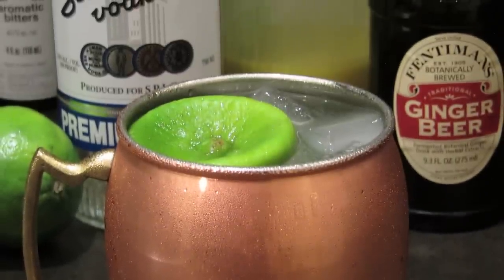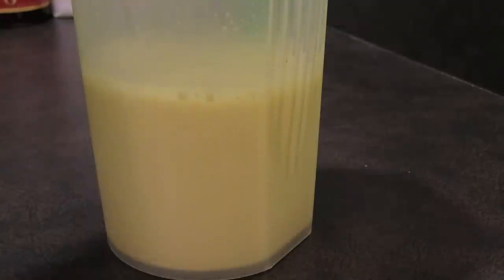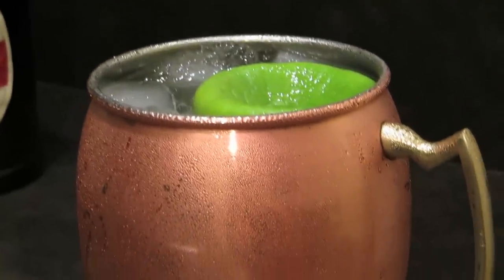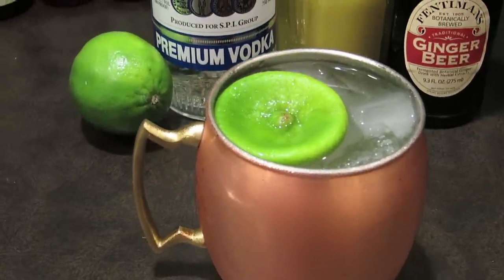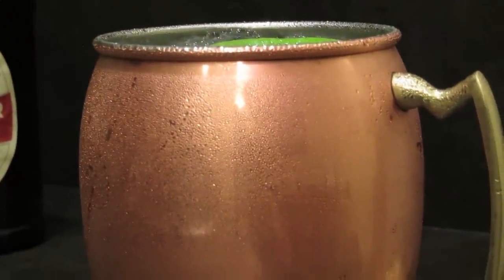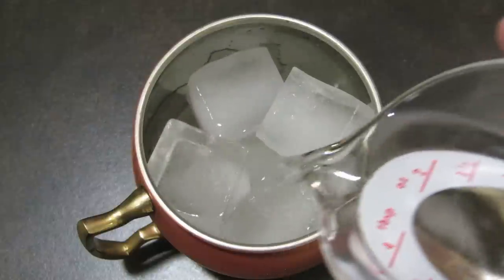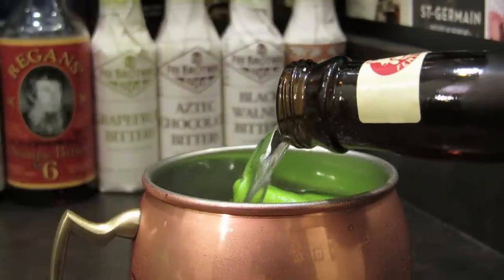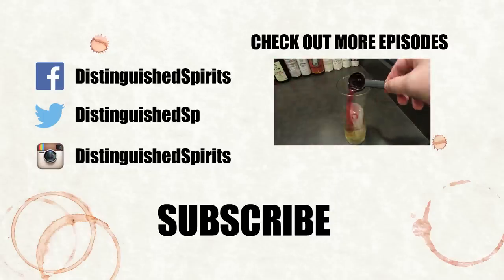Moscow Mule - The Classic Highball of Vodka, Lime and Ginger Beer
This is how to make the best Moscow Mule you'll ever have! Like most things with the flavorless spirit, Vodka, it's all about perception. The drink has been made over from Vodka Buck to Moscow Mule. It's like Norma Jeane Mortenson being rebranded as Marilyn Monroe, Marilyn is obviously the more alluring choice.

It's a really simple cocktail, but the version featured in this video will knock your socks off. Vodka, Ginger Beer (not Ginger Ale), Lime and, optionally a little Juiced Ginger never tasted so good. The copper mug is an aesthetic choice, but one that really helps make the drink. Luckily copper mugs are a lot more common now. You can find them on Amazon, The Bar Keeper or even Urban Outfitters.

A lot of times this drink becomes the diving board to play with the spirit and call it the Fill-In-The-Blank Mule (even though it should be Fill-In-The-Blank Buck), Dutch Mule, Mezcal Mule, etc., but there's a certain simplicity of the straight-forward Ginger and Lime combination that when spiked with Vodka remains really crisp and clean. The marketeers who pushed Vodka onto post-war America always touted how unobtrusive it was. And in a drink like this, that's exactly right. It's powerful, but hidden in this concoction so well, that you may not know you're drinking. That's why Vodka is such a common starter alcohol for those just venturing into the world of spirits and cocktails. It's the easiest to ease in to the flavors of spirits.

For this drink, I like going big. The Stoli 100 is extremely potent, yet smooth. As always, you only want to use fresh citrus juice. It makes a world of difference from that stuff that comes from concentrate. Make sure to use a spicy ginger beer make with real ginger. My standby, of course is Feintimen's, but Fever-Tree or Reed's or, if you wanna go by the book, Cock 'N' Bull Ginger Beer will work well. Just stay away from Schweppes and Canada Dry. It's not the same thing. It's the difference between a cherry and a cherry flavored popsicle. I also have a strong jonesing for pure ginger. So, I like to add a splash of freshly juice ginger. It helps take it to the next level. I understand it's more of an acquired taste, but well worth it. Putting it together this way resulted in the best Moscow Mule I've ever had. I challenge you to make one that's better. If you've got a better method, using Vodka, Lime and Ginger, let me know. I'd love to try it. Cheers!

Recipe:
2 oz Vodka
Juice of 1/2 a Lime (approx. 0.75 oz)
5-6 oz Ginger Beer
Splash of Ginger Juice (optional)

Build in the glass over ice

Bar Tools:

Old Dutch Copper Mule Mug

OXO Angled Measuring Cup, Mini

Citrus Juicer (Lime)